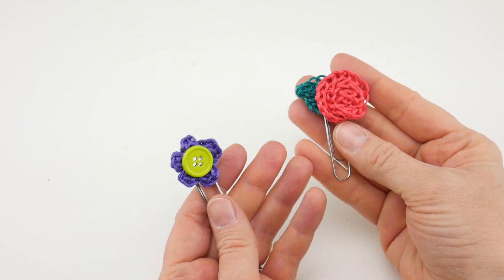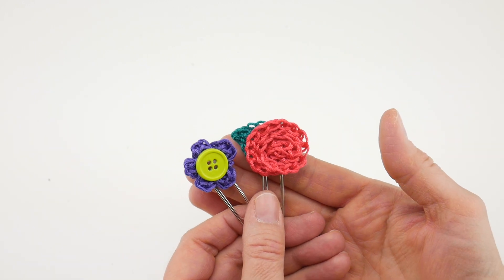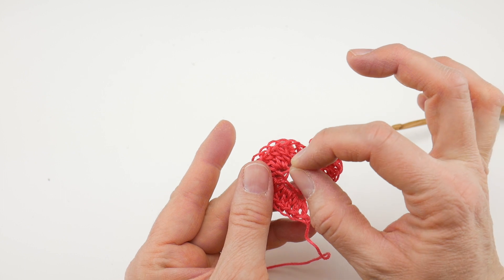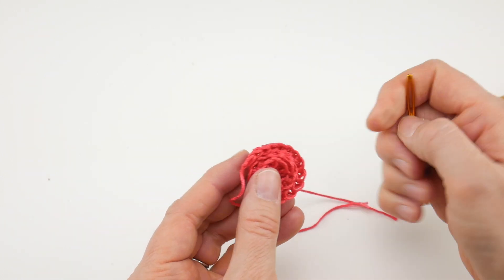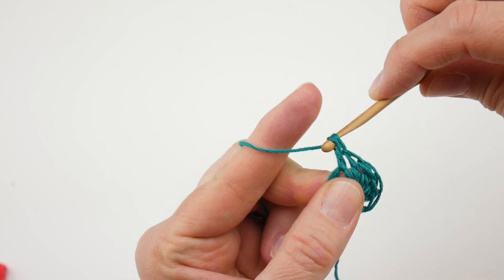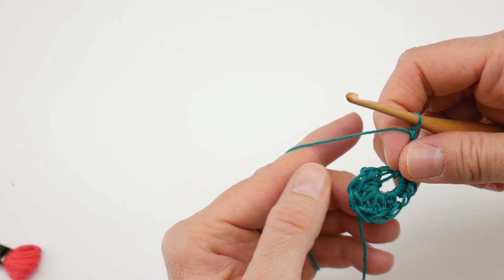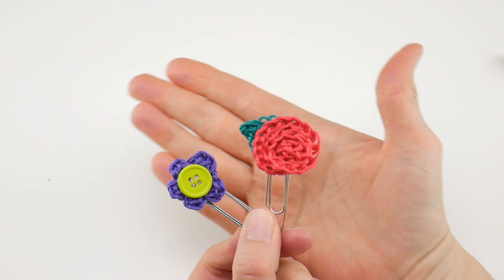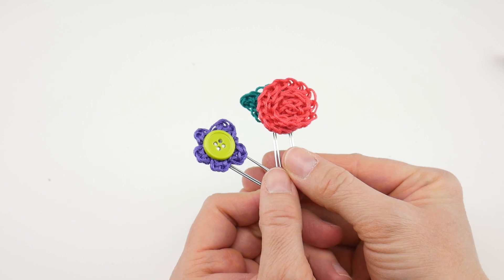How To Crochet Embroidery Floss Bookmarks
Embroidery Floss Bookmarks are so easy to make and add some pretty cheer to a favorite book.  Make a few to have on hand when you gift a book to someone, or perhaps stick one to a loved one's textbook and tuck it into their backpack for a fun surprise!  The perfect companion to your summer reading adventures too!  Join me as we make the bookmarks step by step!

Love the hook from this video?